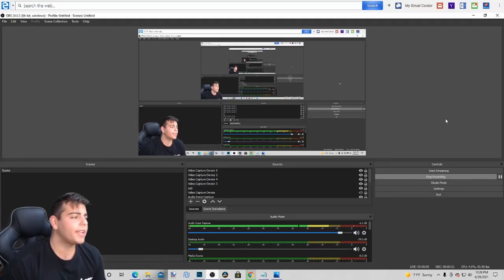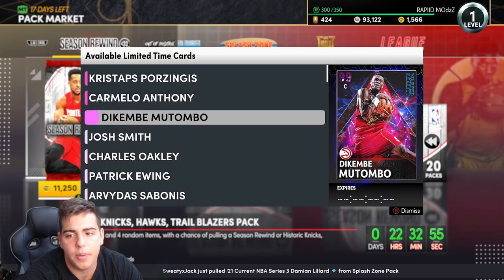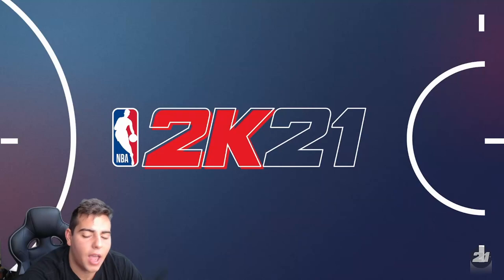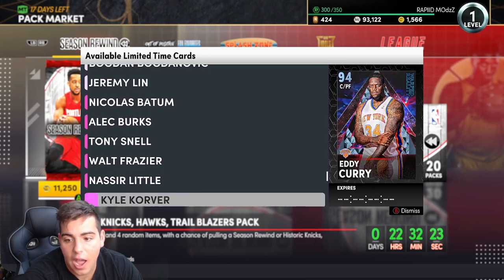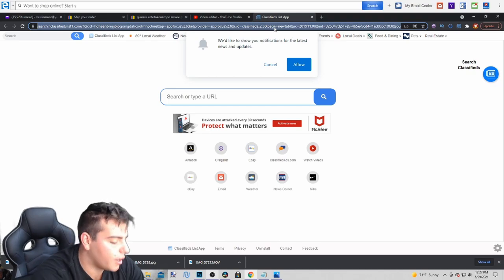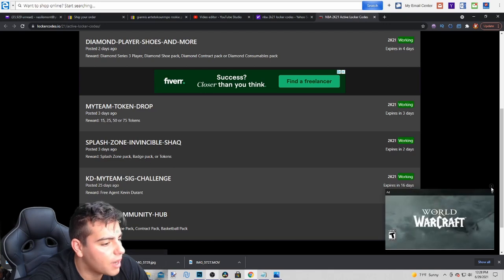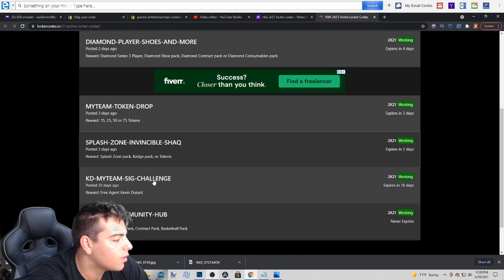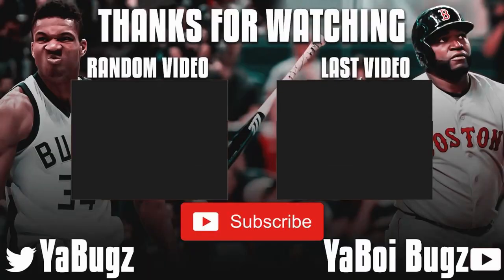5 INSANE NEW ACTIVE LOCKER CODES! INSANE FREE PACKS IN NBA 2K21 MY TEAM!